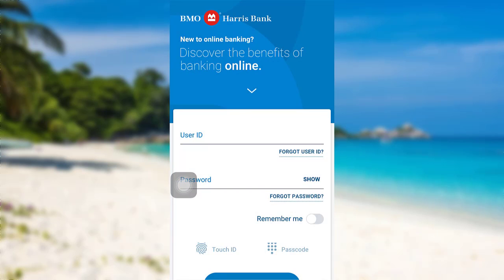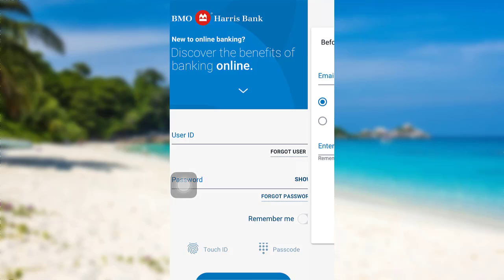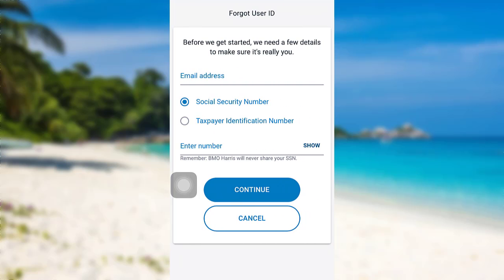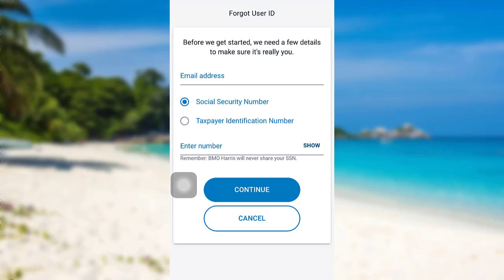BMO Harris : How To Retrieve a Forgotten Username or Password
This video guides you in quick easy steps to reset the password of the online banking service of Truist Bank

Then tap on the option forget password
Select the option Forgot BB&T password
Now enter your email, last 5 digits of SSN/EIN/ITIN, and user-id
Then follow the further instructions provided and finally, you will be able to reset the password of the online banking service of Truist bank

How can I get back my online banking username and password?
How do I find my BMO user ID?
How do I reset my BMO Harris password?
Why can I not get into my BMO account?